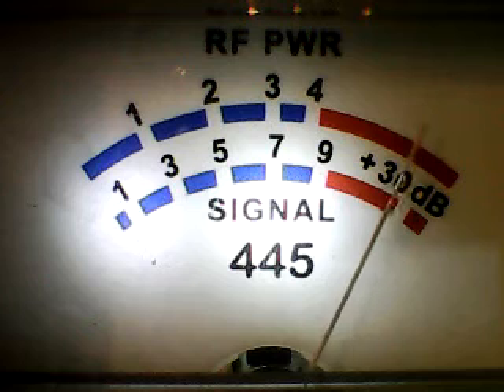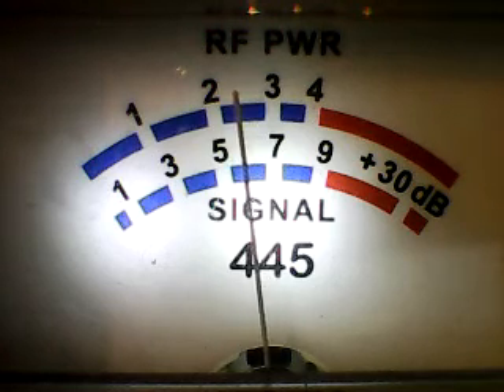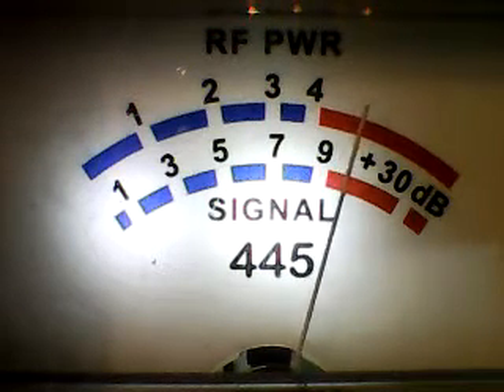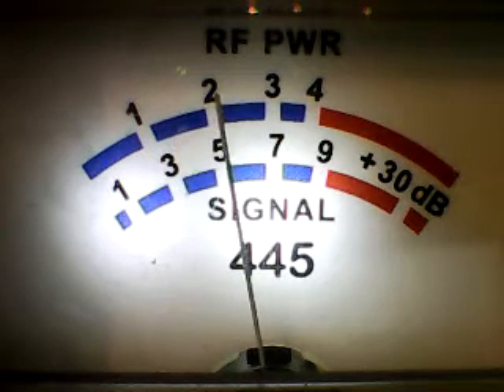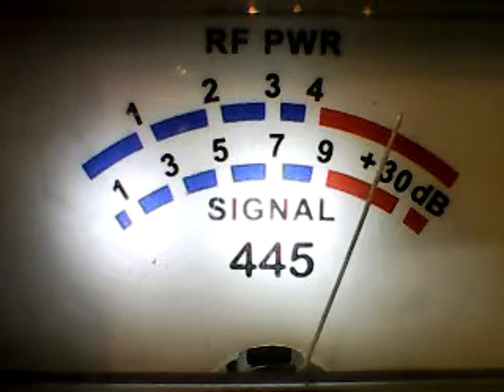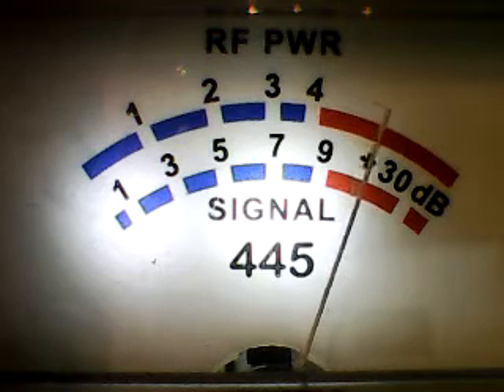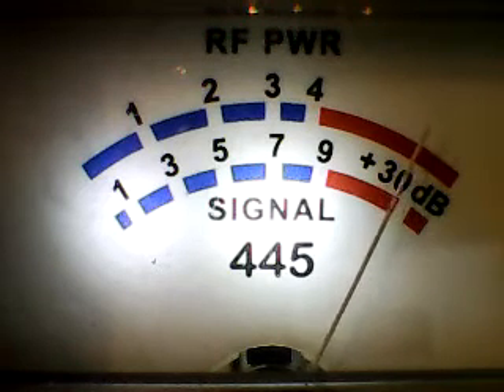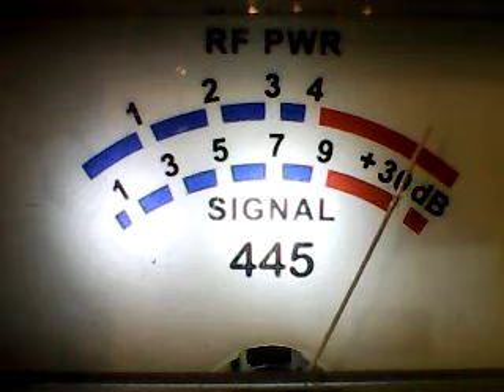CH 28 THURSDAY- MOTOTORMOUTH MAUL,445,LIL BIT NORTHEAST,OTHERS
DX ON 3/2/23